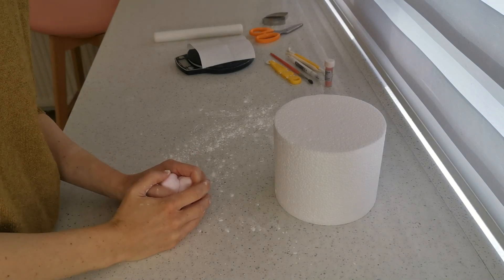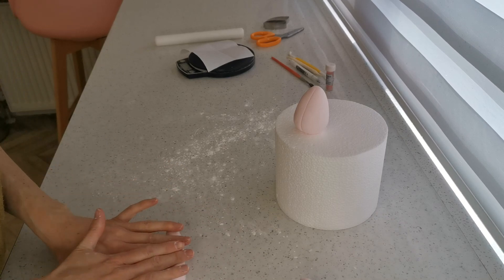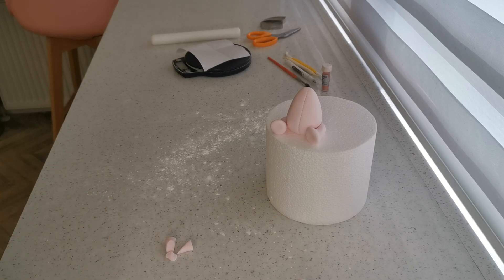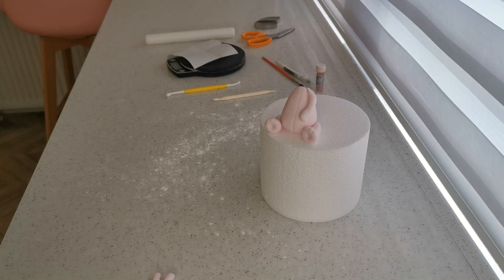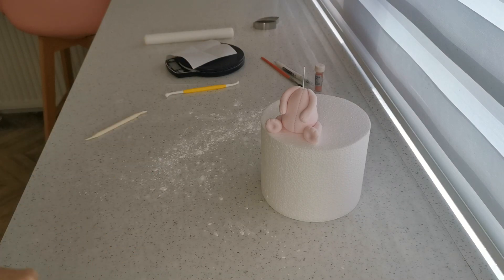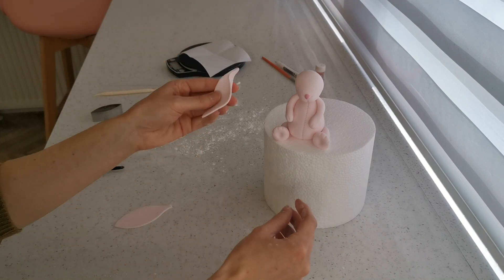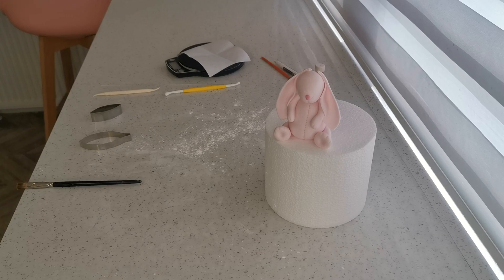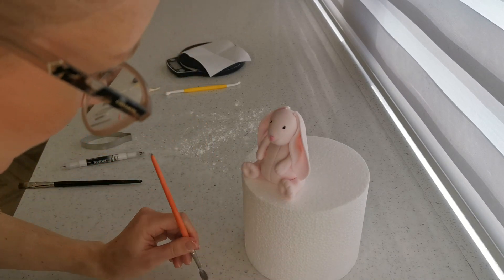Bunny cake topper for Easter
BUNNY CAKE TOPPER FOR EASTER // Here's how to make a Bunny Cake Topper, I'm making fondant bunny cake topper in this video. Maybe you want a flopsy bunny cake topper or a rabbit cake topper - I've got you covered. Bunny ears cake toppers are really popular at this time of year.

How to make a cake topper is easy when you follow these instructions. ,

I'm Ashleigh A-Cakes, and my videos will talk you through edible cake toppers, how to make cake topper, how to make edible cake toppers, how to make cake toppers with fondant and how to make your own cake topper.

Here is I used 170g of icing. Half white sugarpaste and half squires florist paste. You can also use modelling paste